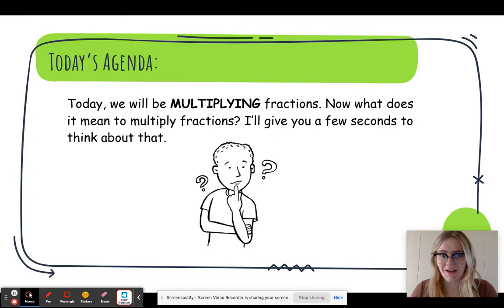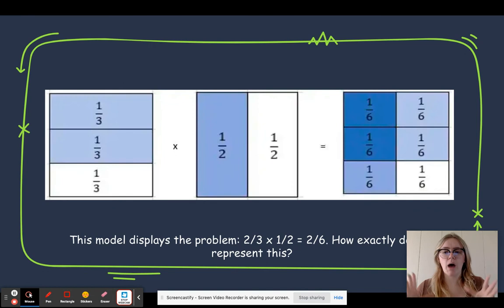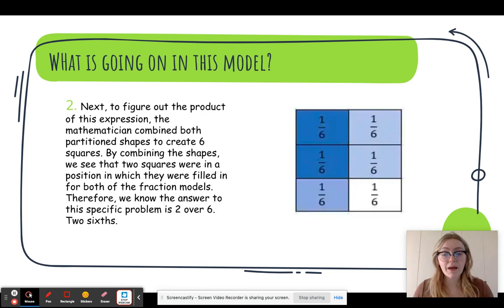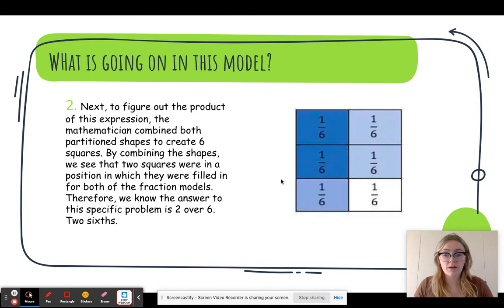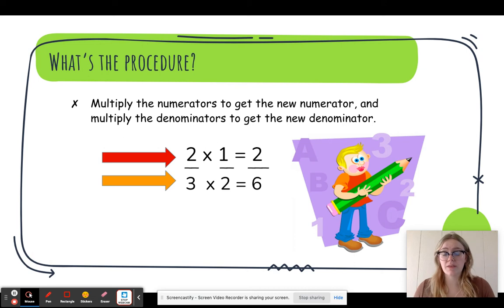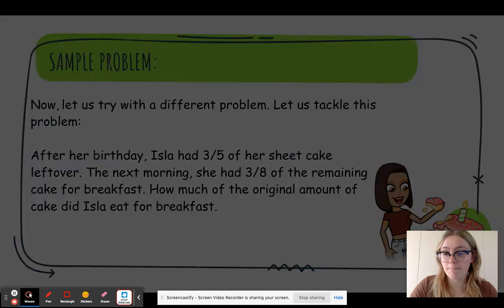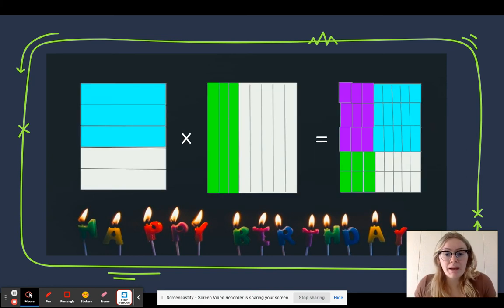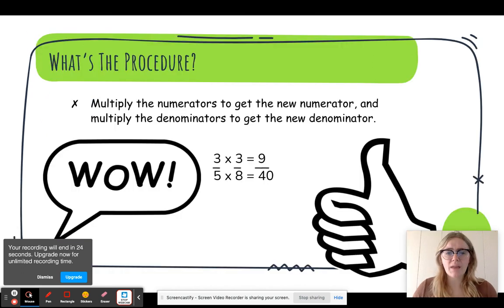Updated Multiplying Fractions Video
Professor Chesky's Math Video Assignment.